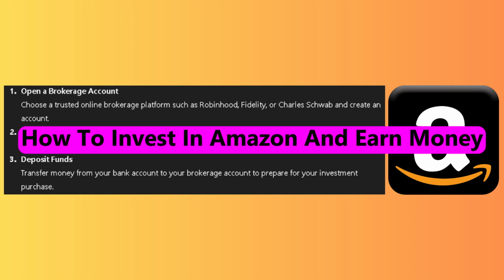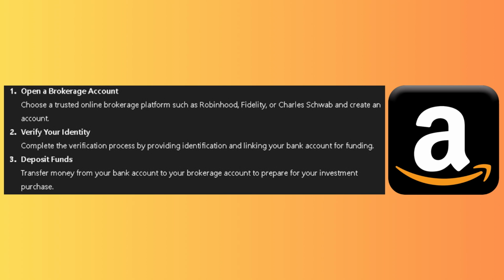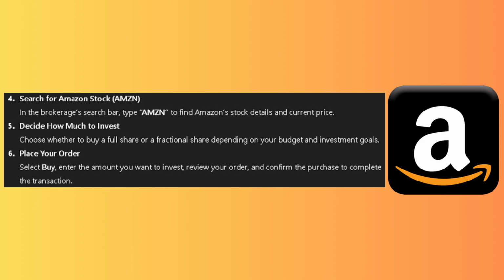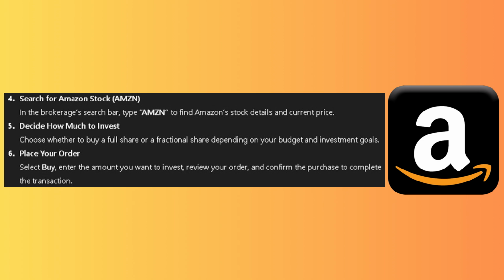How To Invest In Amazon And Earn Money (Full Guide) 2025!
In this comprehensive guide I will show you how to invest in amazon and earn money in 2025! Investing in Amazon allows you to become a shareholder in one of the world’s largest and most profitable companies. By purchasing Amazon stock, you can benefit from potential price increases over time and possibly earn returns through capital gains. Whether you’re investing long-term or diversifying your portfolio, buying Amazon shares can be a smart move for growth. Regularly monitoring market trends and staying informed about Amazon’s performance can help maximize your earning potential.